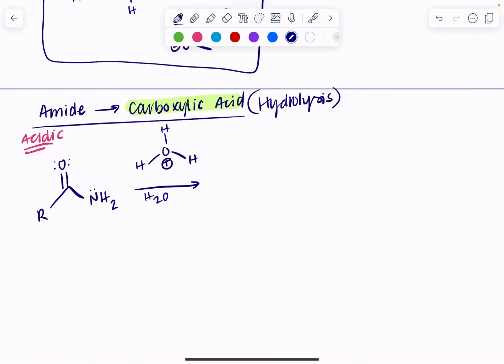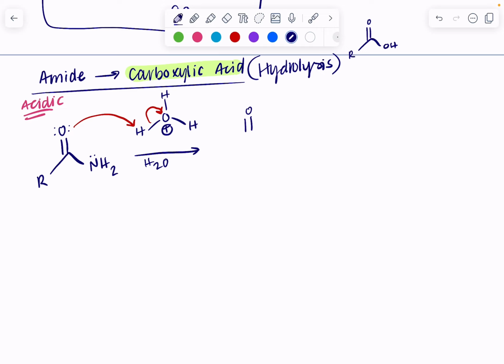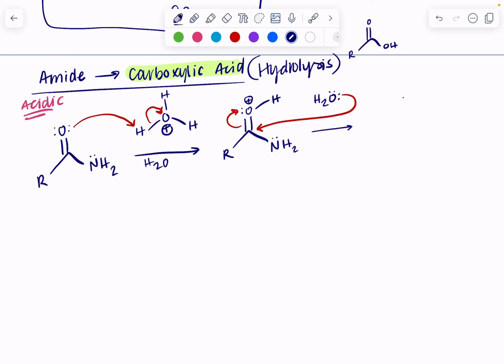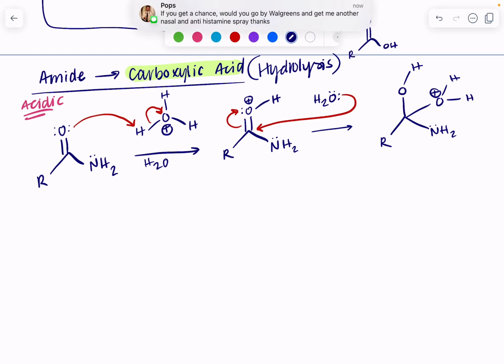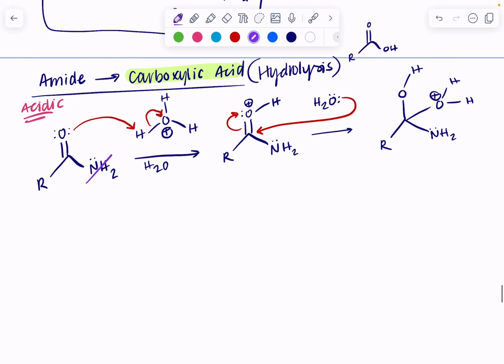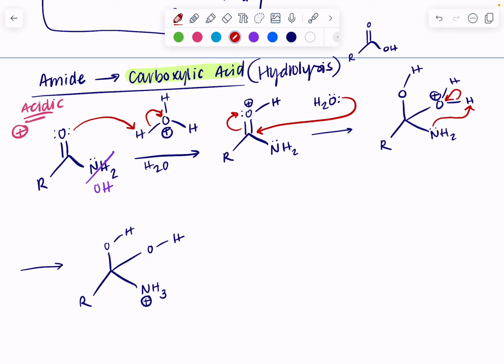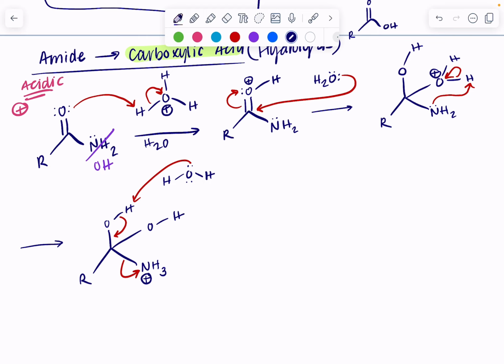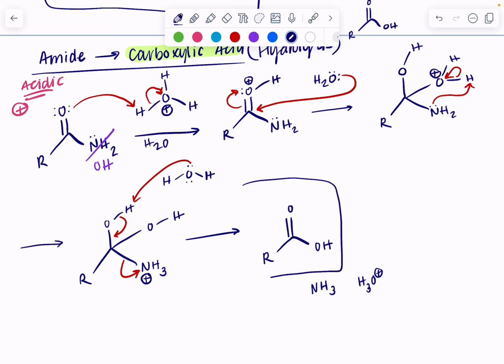Formation of Carboxylic Acids from Amides in acidic conditions